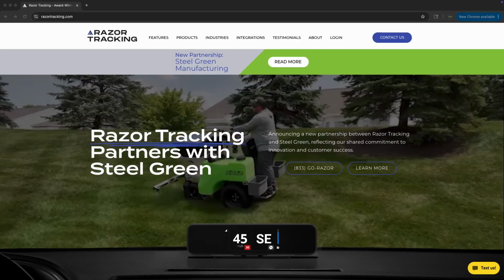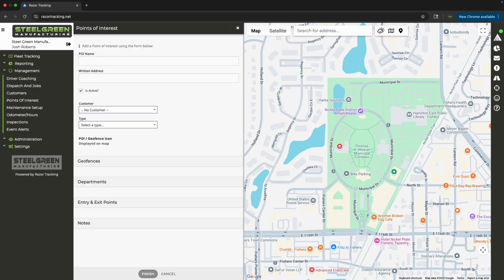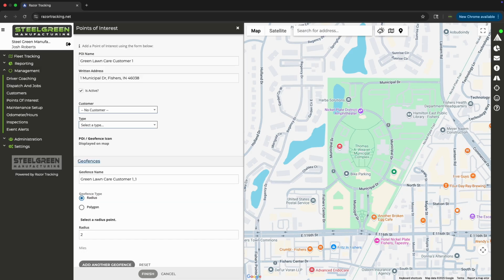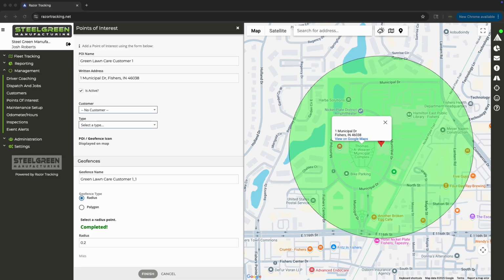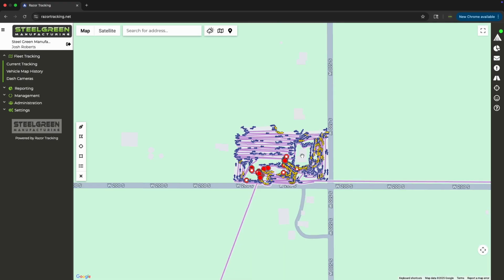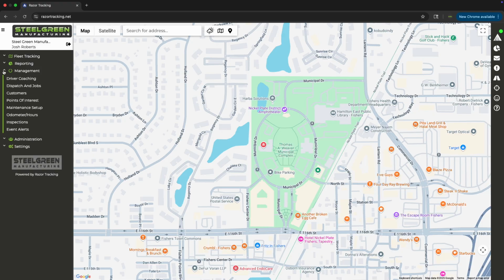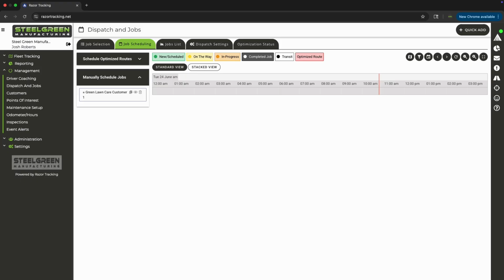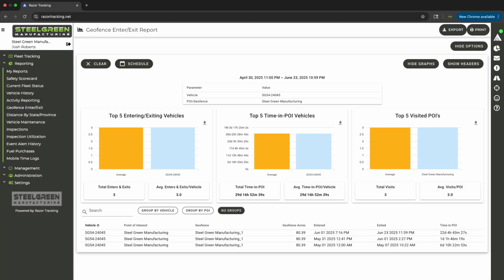How to Create Points of Interest (POI) with the Razor Tracking GPS System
The Razor Tracking GPS System found on Steel Green Machines features a Point of Interest (POI) function. This function helps you mark job sites, locations, and key areas for tracking your fleet. In this video, we discuss how to set up a POI, assign it to a customer, and use it for dispatching jobs.